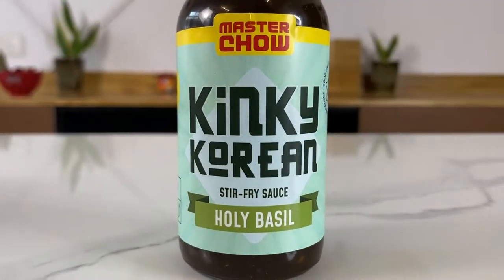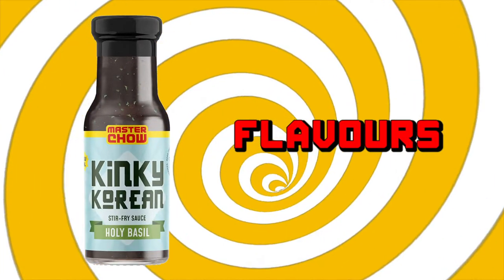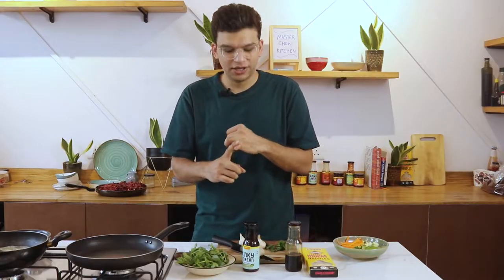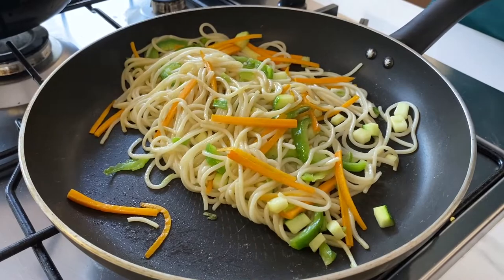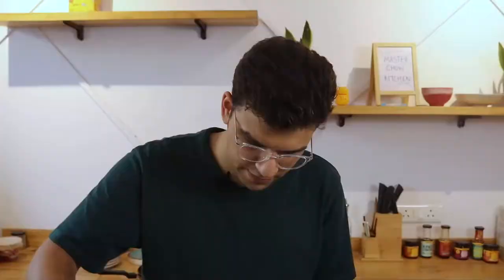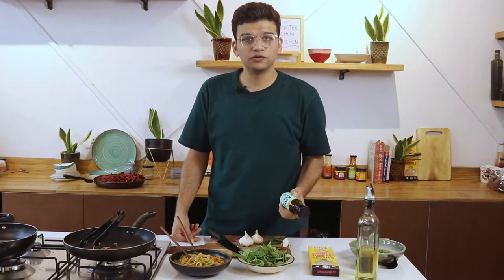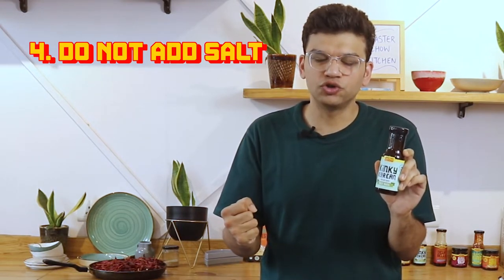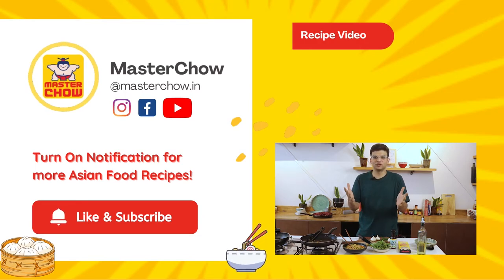Masterchow's Basil stir-fry sauce - Kinky Korean!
A popular Asian flavor, our Kinky Korean is an aromatic myriad of holy basil, garlic and tamarind. Mild on spice but deep on flavor, this versatile stir-fry sauce is easy to cook and lends a powerful, peppery and savory flavor to your Asian meals.

What's better? It's extremely healthy and has only 40kcal per serve!

100% Natural | Freshly Crafted | No MSG | Vegetarian